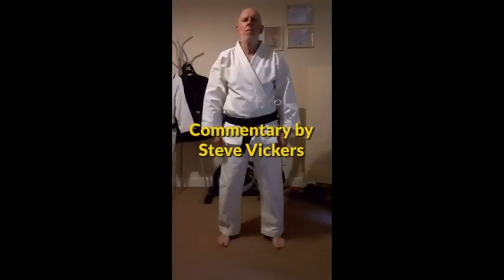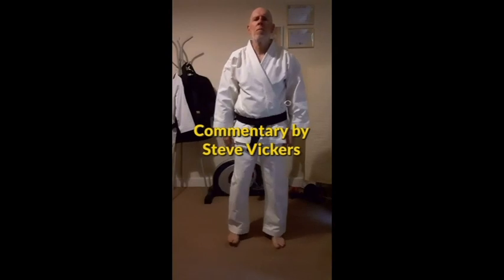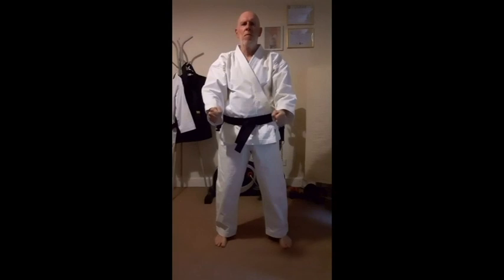Let's learn karate. The bow and ready position. Learn at home basics, ideal for beginners over 40.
Let's learn the Shotokan Karate 'informal bow' and 'ready position' as part of our Karate etiquette. A good starting point in this learn karate basics at home video series. (This is not a self-defence series)